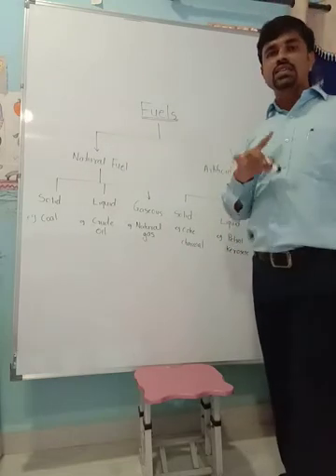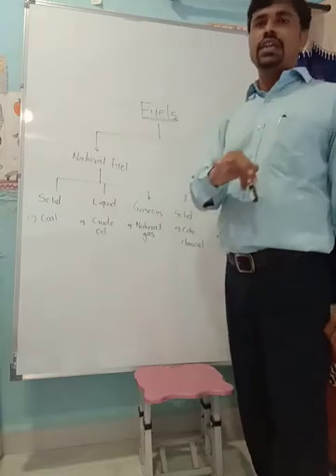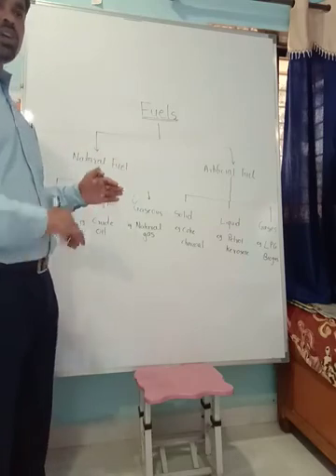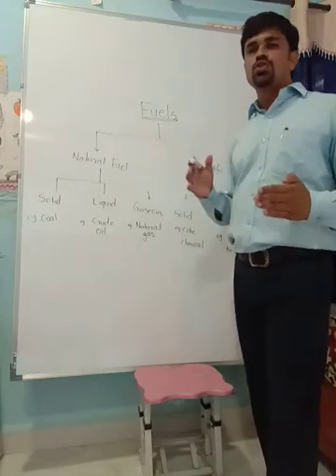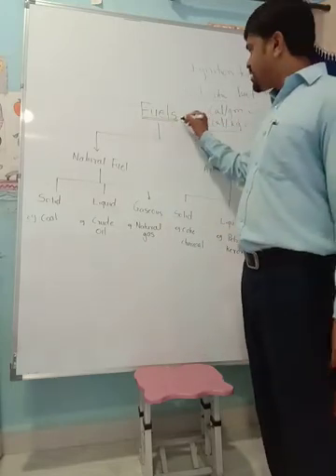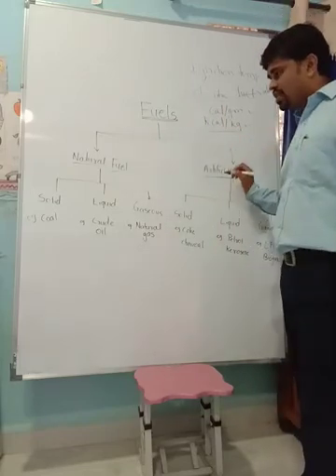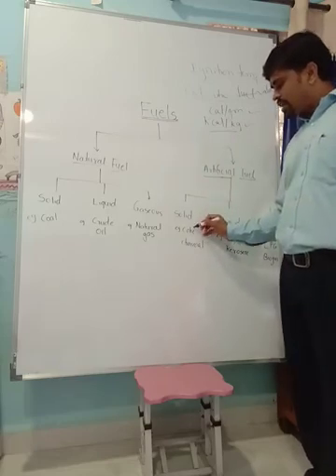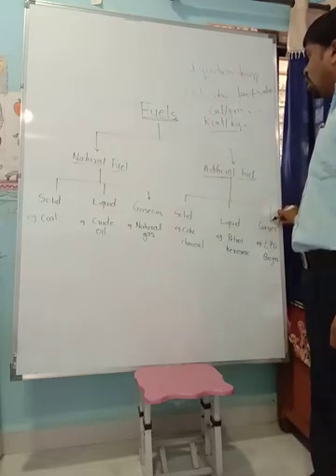Introduction of fuel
Classifications